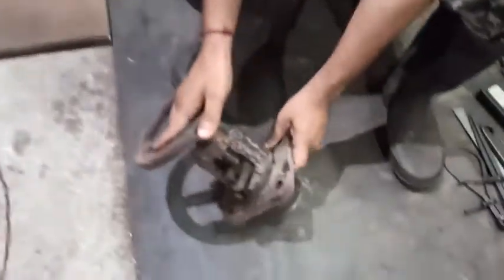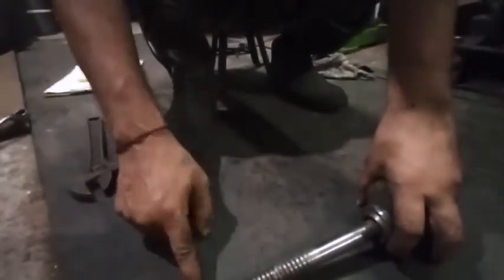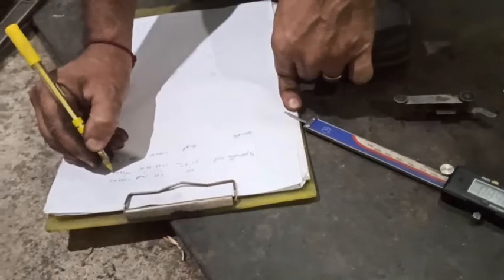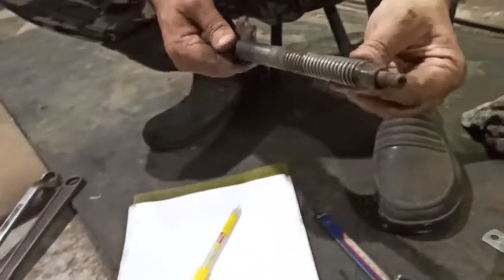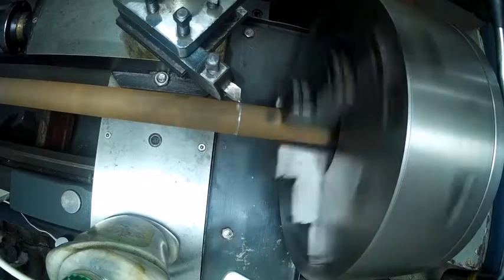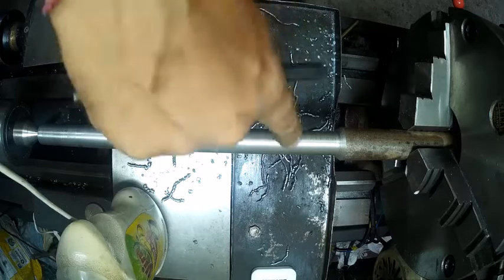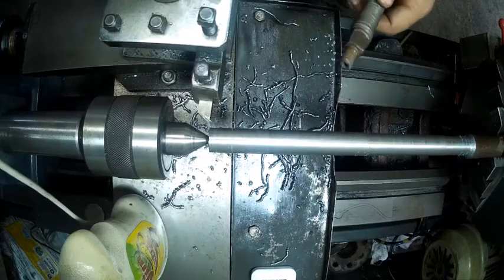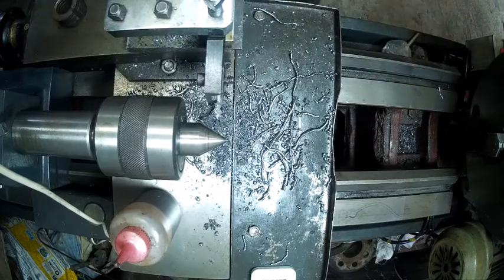valve spindle making